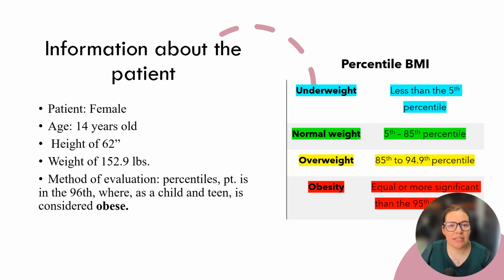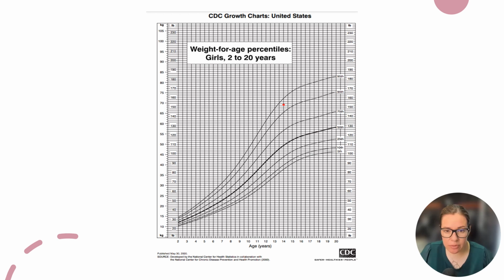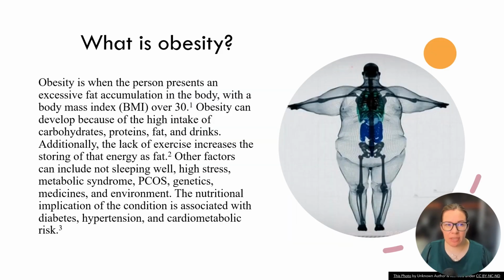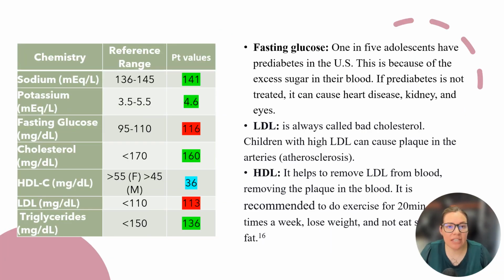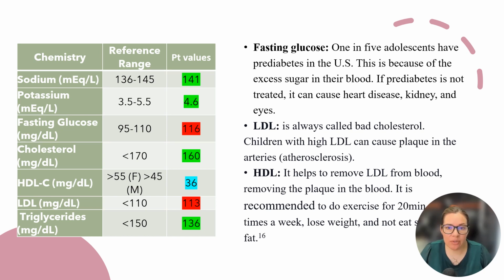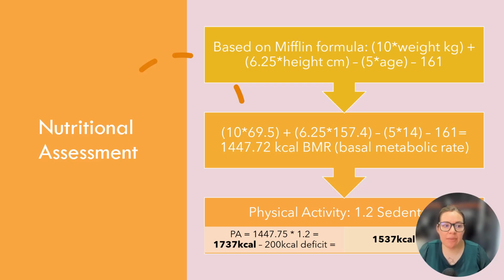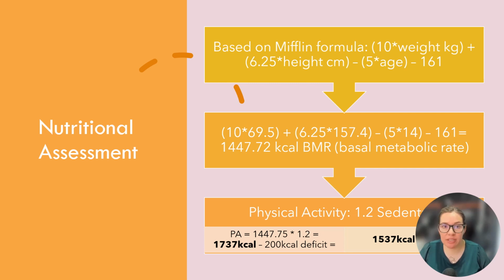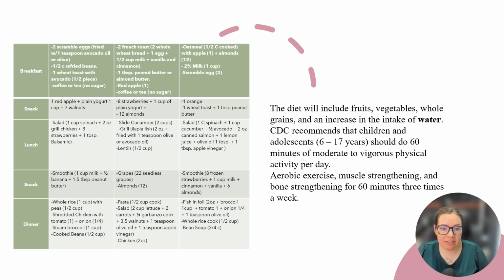Obesity In The Adolescence presentation